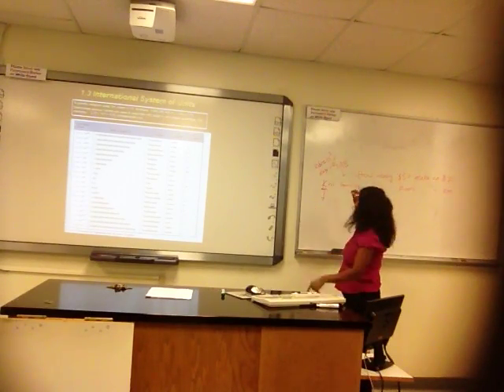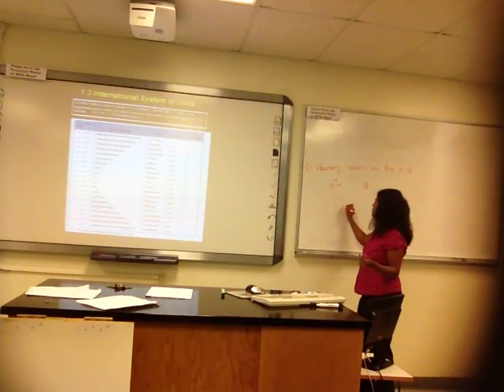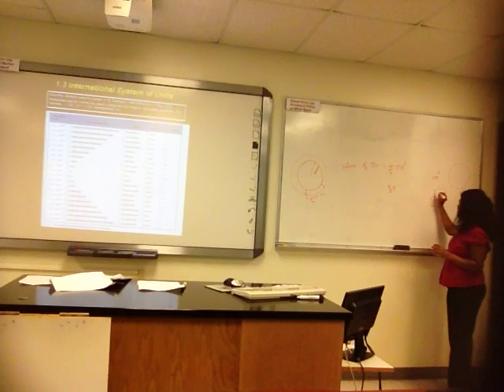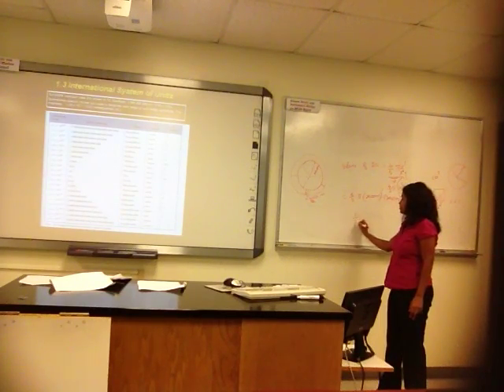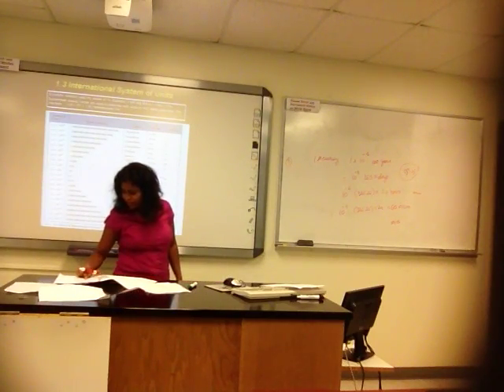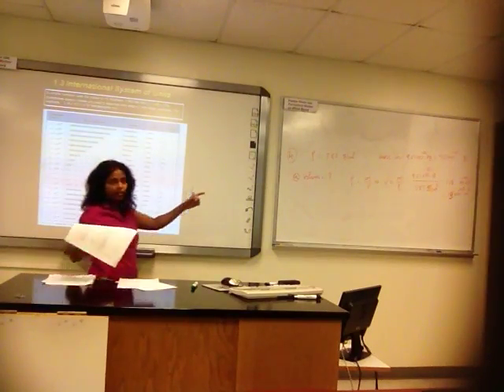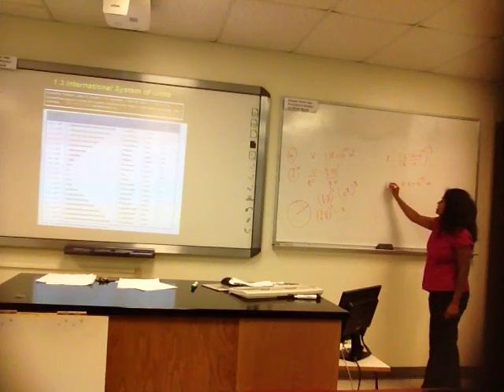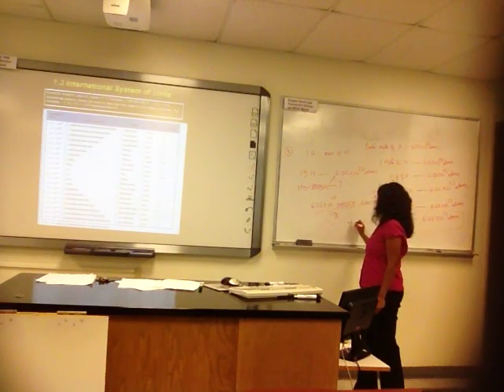AAMU PHYSICS - PHY213 - Chapter-1